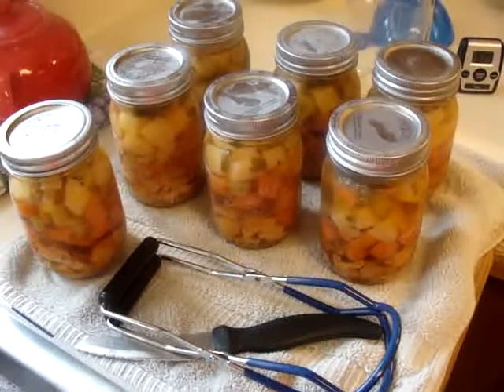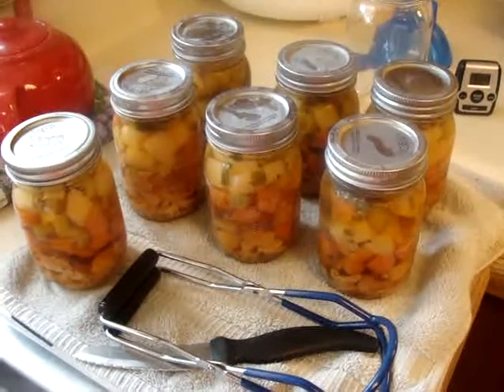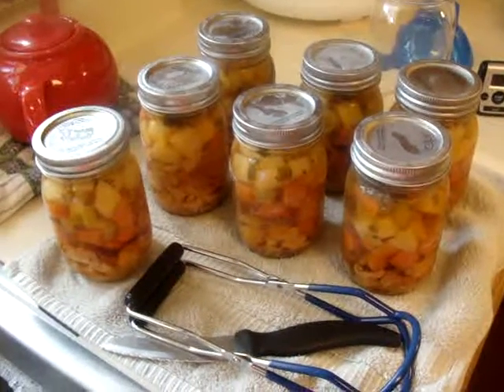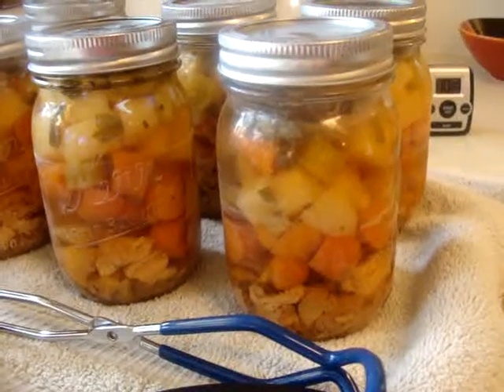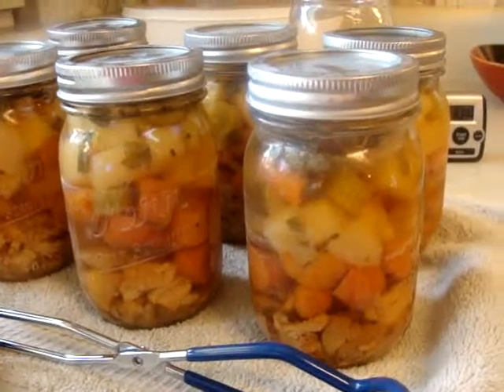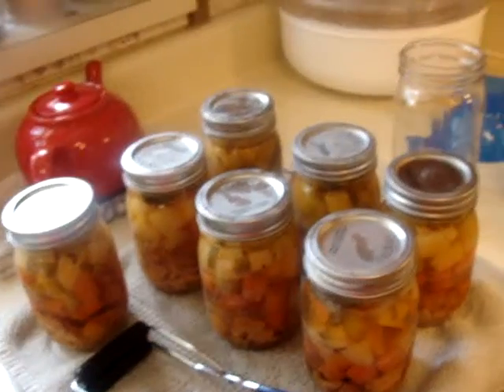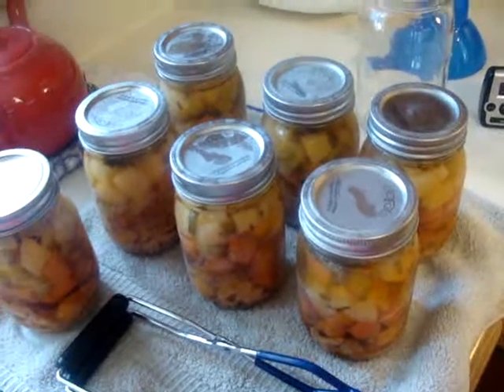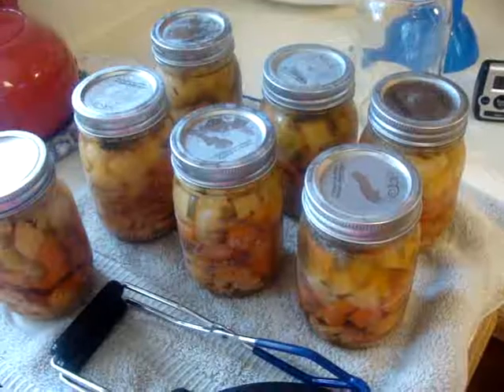turkey soup.MPG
SheChefs recipe... well sort of for canning soup.